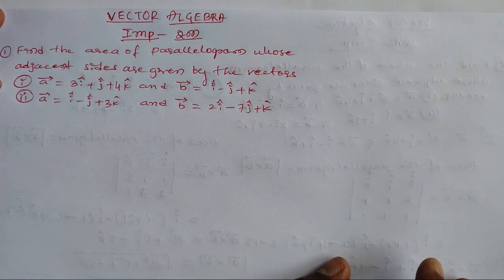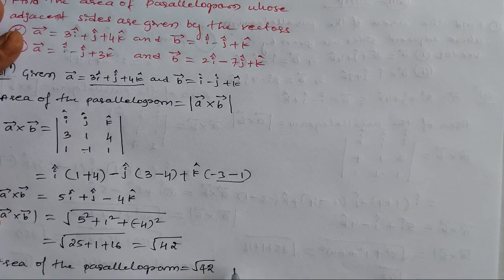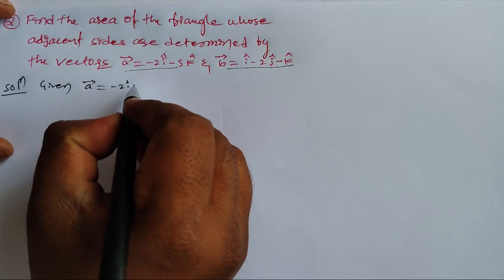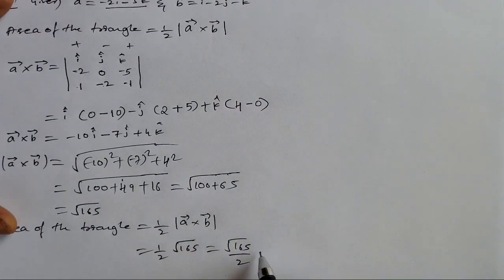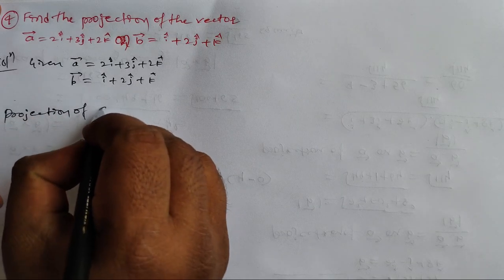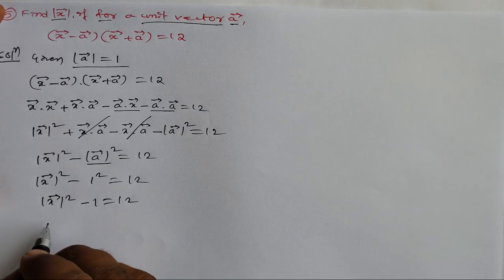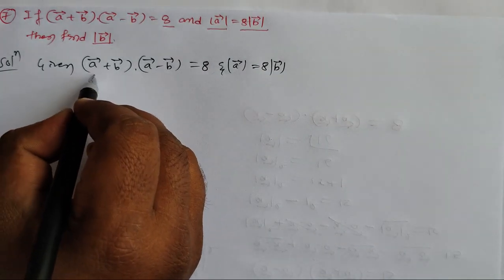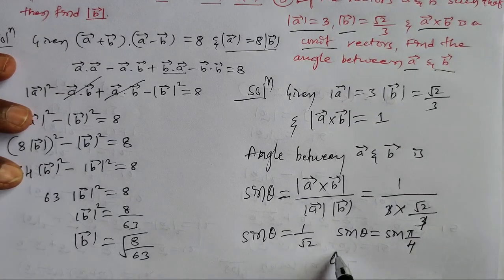2nd PUC MATHS 2 MARKS IMPORTANT QUESTIONS||PART-B QUESTION||VECTOR ALGEBRA